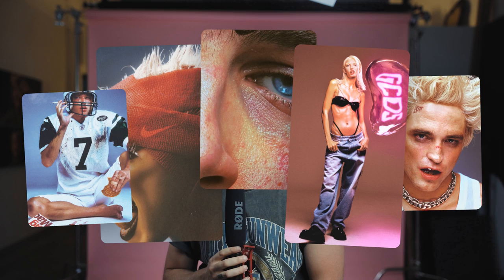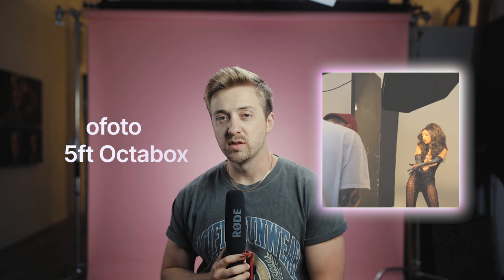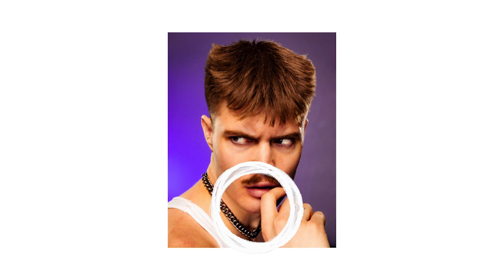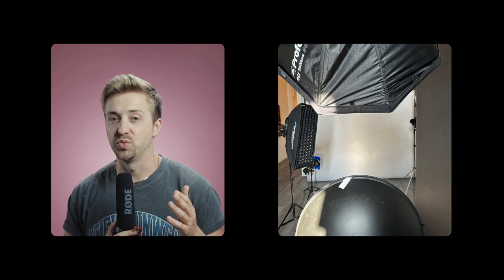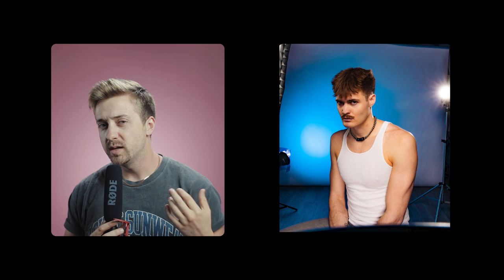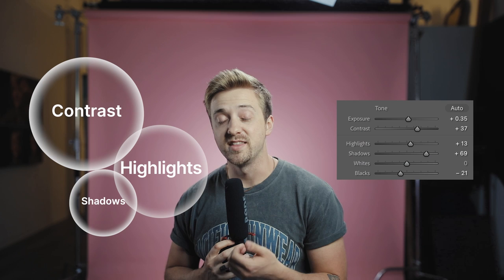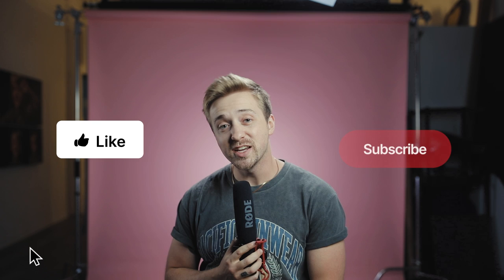I recreated a GQ cover shoot | Jack Bridgland Inspired | Canon 5D + Mamiya RZ67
I tried to recreate this GQ cover shoot of Robert Pattinson shot by Jack Bridgland. I'll go over just how I got the shot including the lighting set up I used.